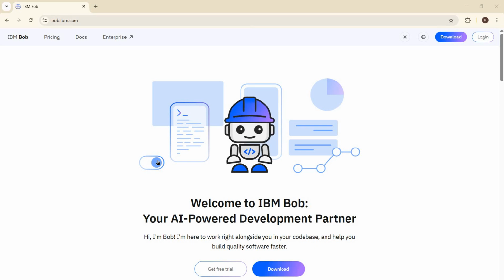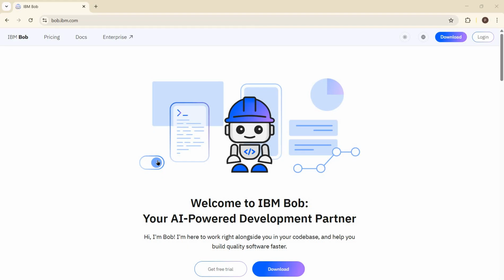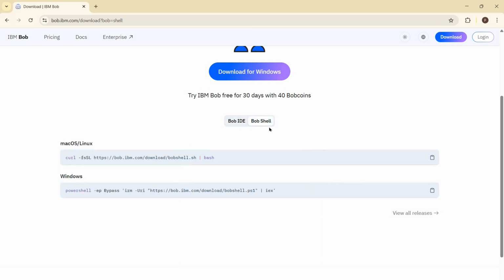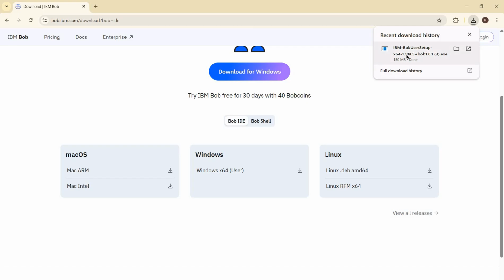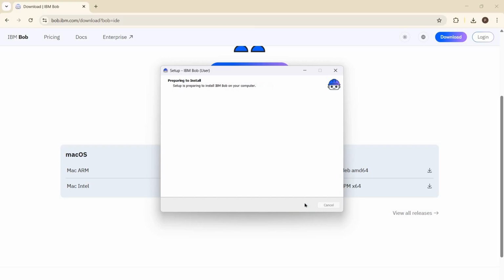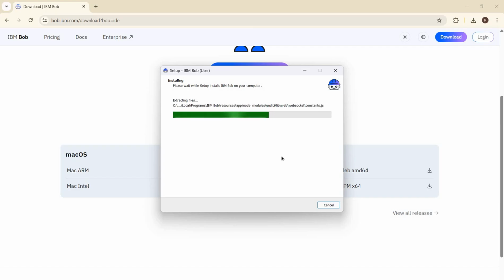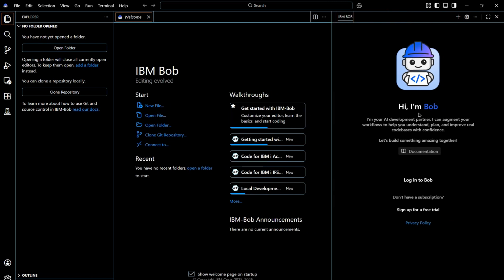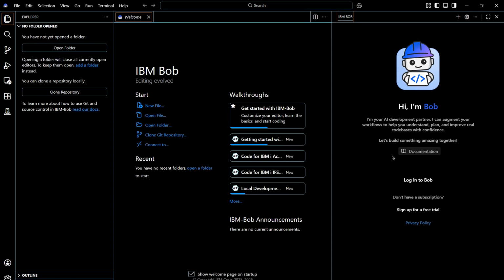How to Download and Install IBM Bob ? | IBM Bob AI IDE Setup | IBM Project Bob (Ep-02)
In this session, we will learn about the following topics:
(1) How to Download and Install IBM Bob - Step by Step Guide
(2) What is IBM Bob AI IDE and How to Set It Up
(3) How to Install IBM Project Bob on Windows and Mac
(4) How to Sign In to IBM Bob Using IBMid
(5) Complete IBM Bob AI Coding Tool Tutorial for Beginners
(6) How to Use IBM Bob with VS Code
(7) How to Make Coding Faster and Easier with IBM Bob AI IDE
(8) IBM Bob Download, Install and First Setup - Complete Guide